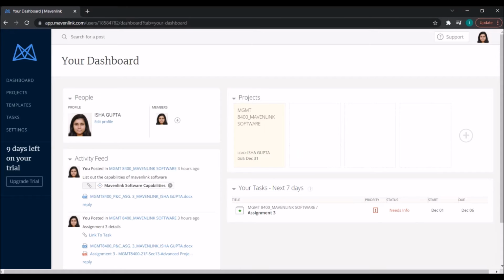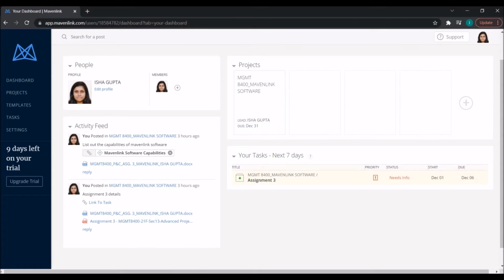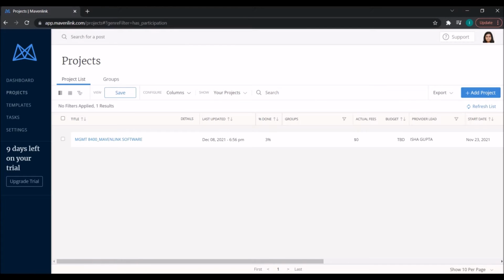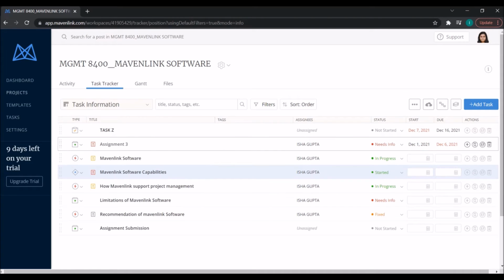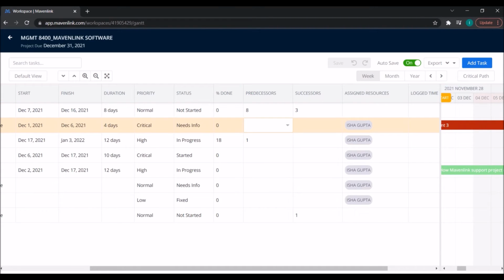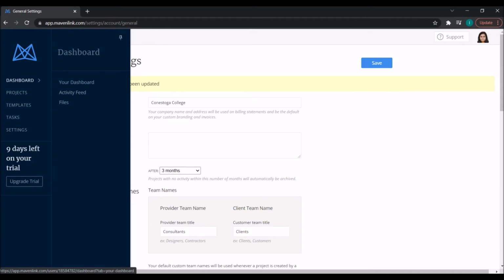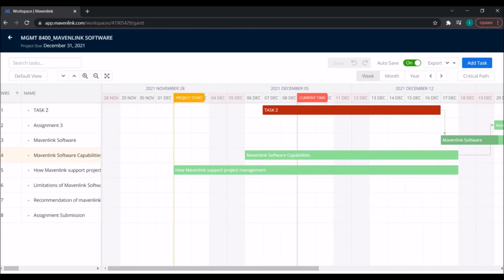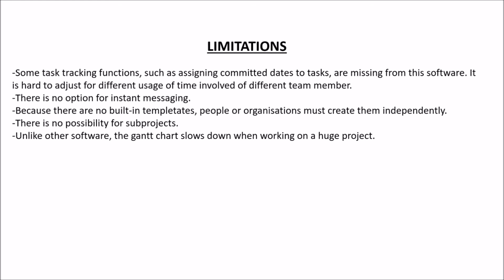MGMT8400_P&C_ASG. 3_MAVENLINK_ISHA GUPTA